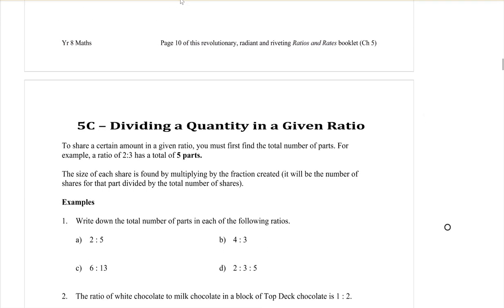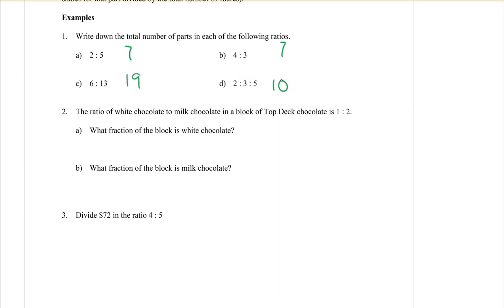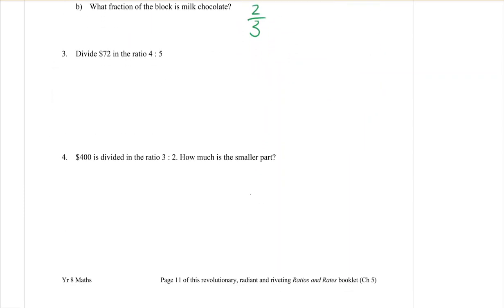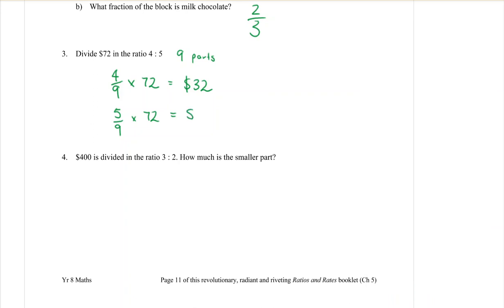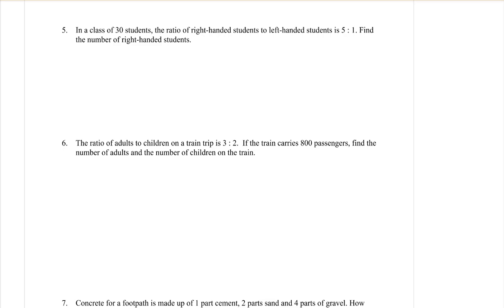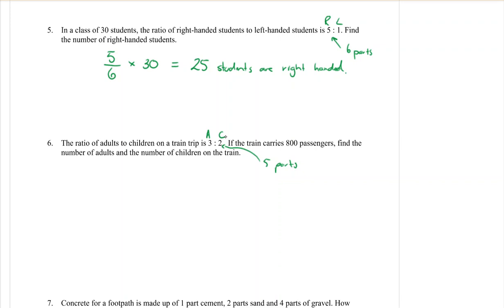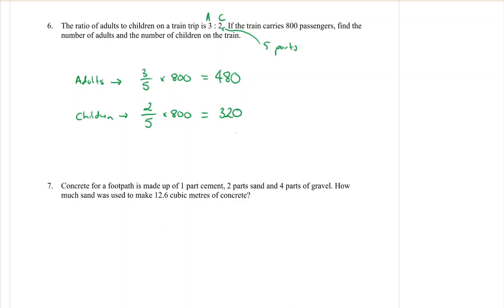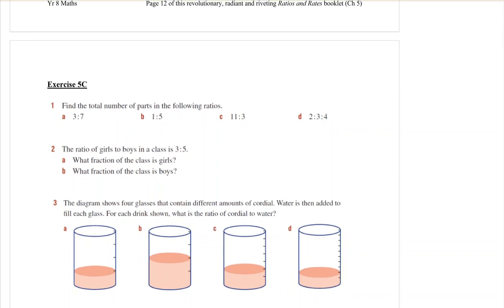Yr 8 Ratio and Rates 3 - Dividing in a ratio